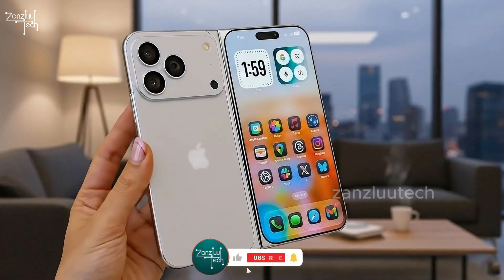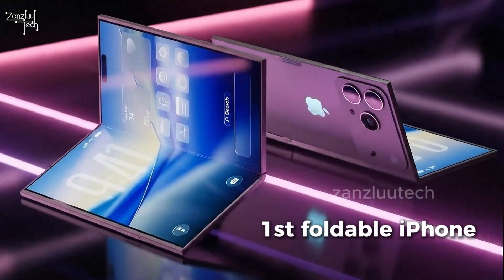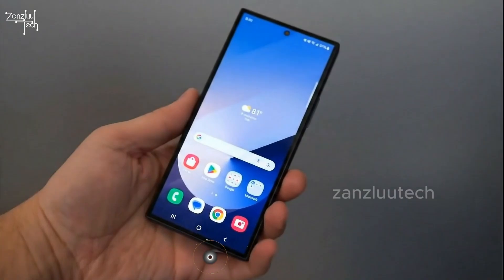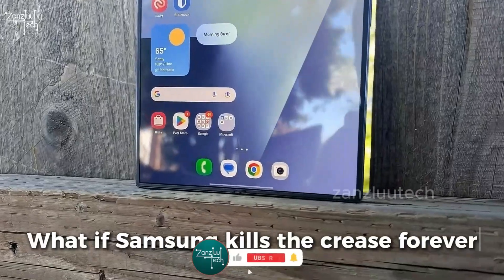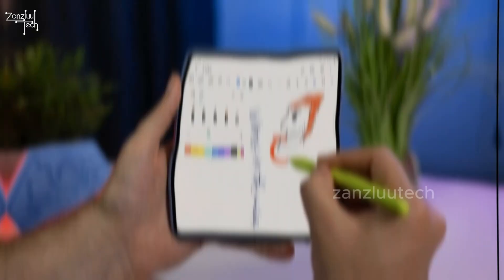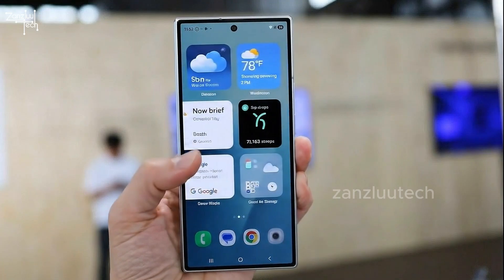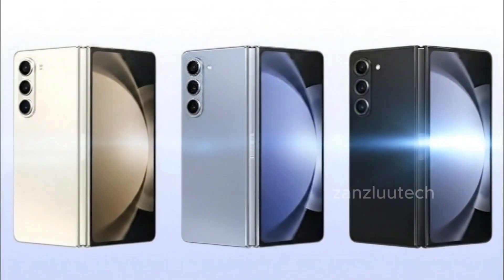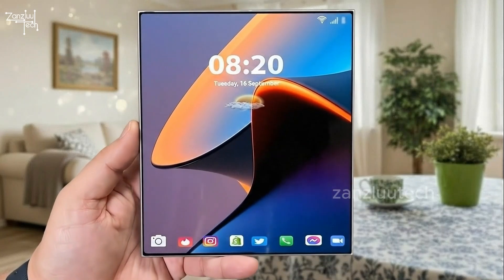Samsung Galaxy Z Fold 8 | Confirmed Leaks and Big Changes!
Samsung Galaxy Z Fold 8 leaks are picking up fast, and this video breaks down the key details. From the updated no-crease display to the 5000mAh battery and the new two-model Fold lineup, here’s what the latest Korean reports are pointing toward.

This could be Samsung’s most significant Fold upgrade so far, with a smoother screen, larger battery, expected S Pen support, and a refreshed model strategy for 2025.

In this video, you’ll see:
• New zero-crease display design
• 5000mAh battery upgrade and durability changes
• S Pen support with updated digitizer hardware
• Two Z Fold 8 versions: Tall model vs Wide model
• Camera improvements, periscope zoom leaks, and performance changes
• Samsung’s strategy before Apple enters foldables
• Expected release date and pricing leaks

So which one would you buy in 2026?

Note:
This video is created for informational and educational purposes using publicly available leaks, news and concept-based visualizations. All content is original and edited by our team.